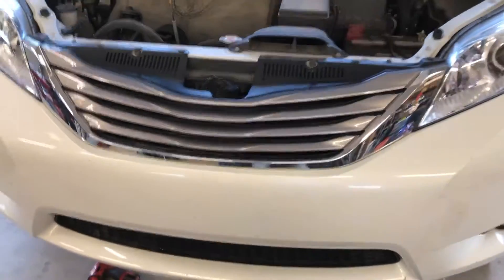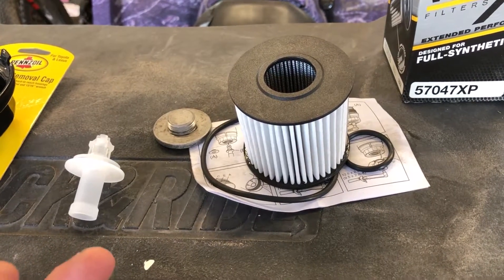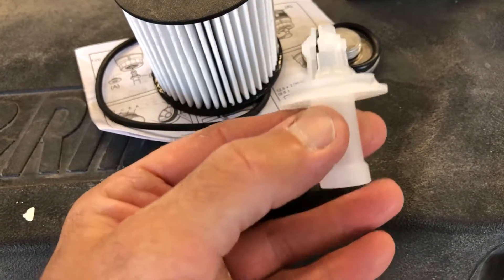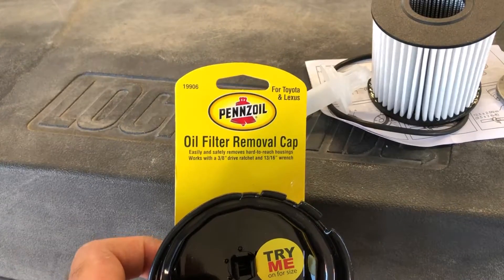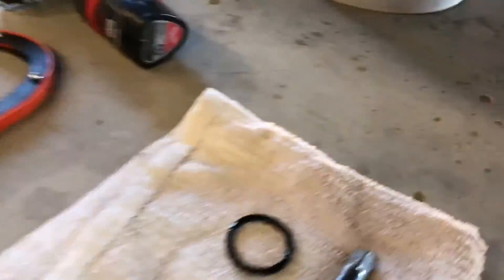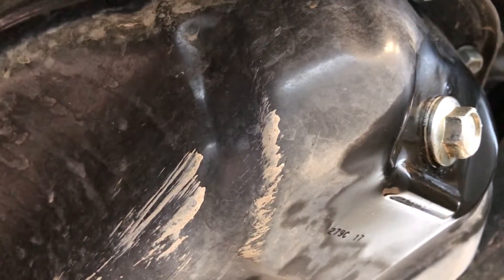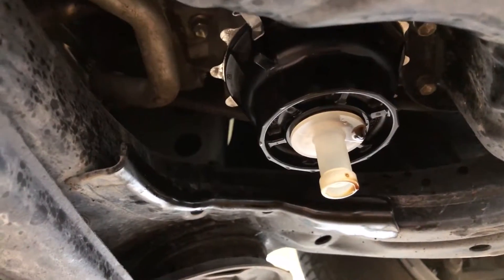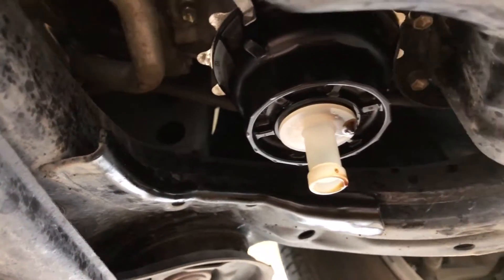2017 Toyota Sienna Oil Filter Change - DRAINING the Oil Filter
This step seems to be skipped in all the videos I have watched regarding the filter removal on a Toyota Sienna Mini Van. Use the drain spout to release the oil pressure within the filter housing. Otherwise you will have a bear of a time wrenching it off.